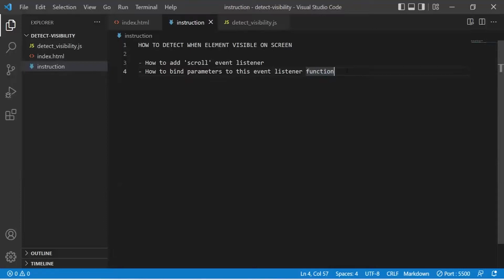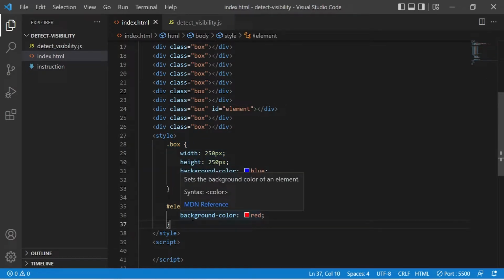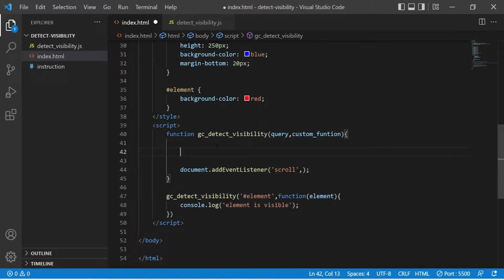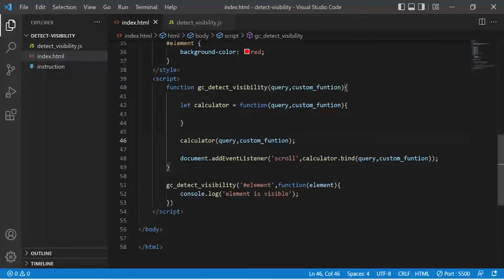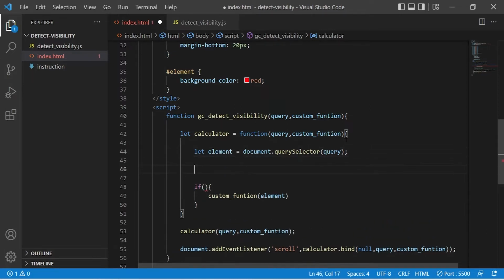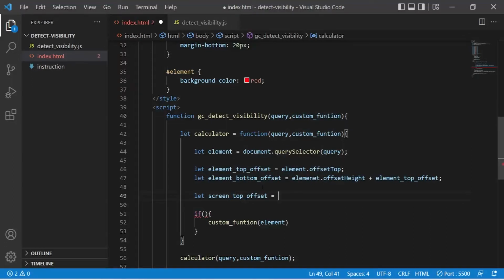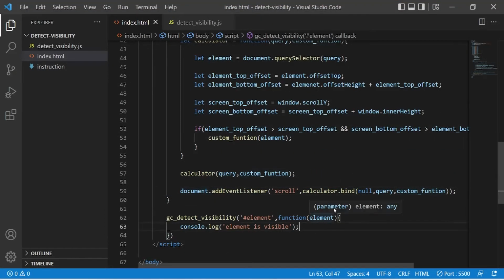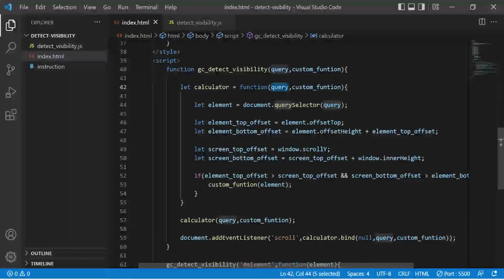How to detect if element is visible on screen in javascript?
Detect when element is visible on screen with Javascript.
When user comes to the page you may want to show them animation and if element is in the bottom of page, you need to wait untill element is visible on screen to run your animation. With this ready to use function you can add this functionality all elements on screen. Also i have a youtube video that explains how i wrote this javascript function.

Js detect if element is visible on screen or viewport.